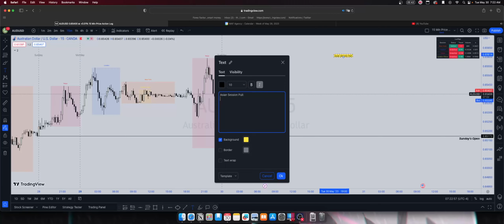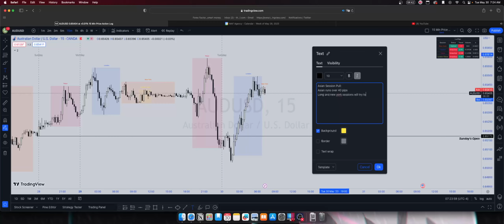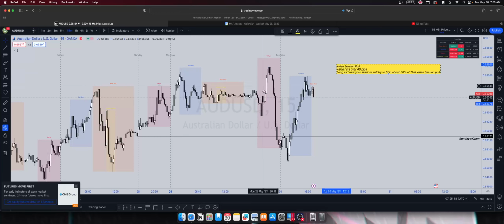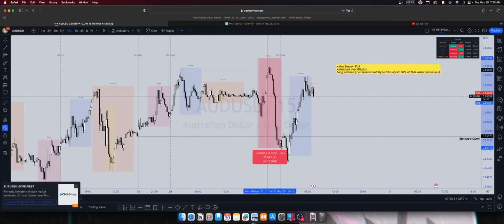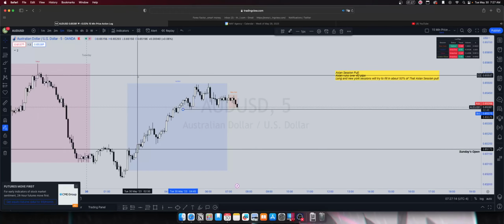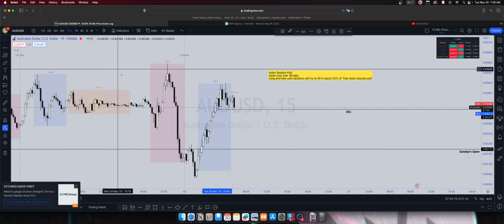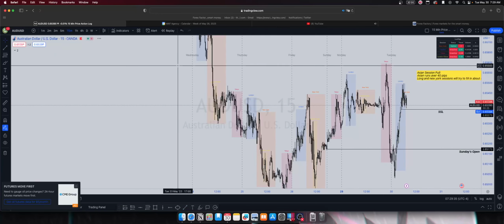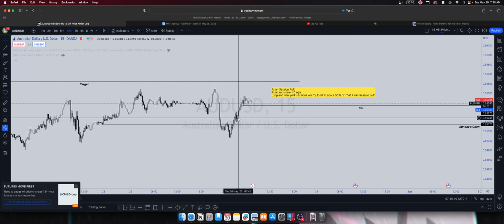May 30th Forecast